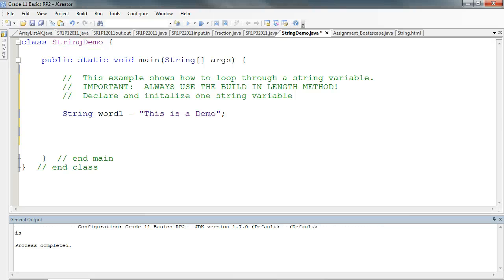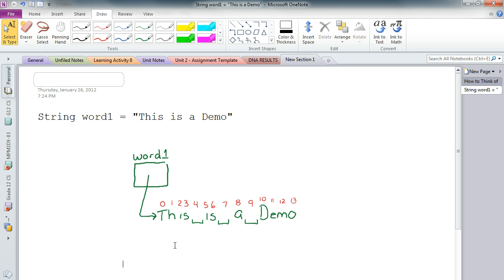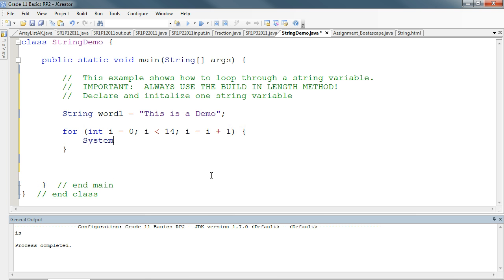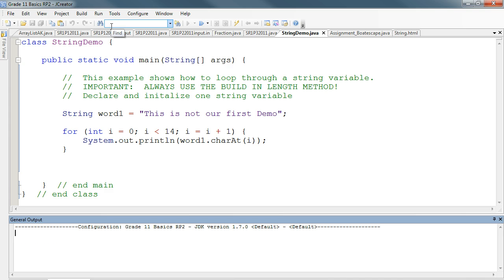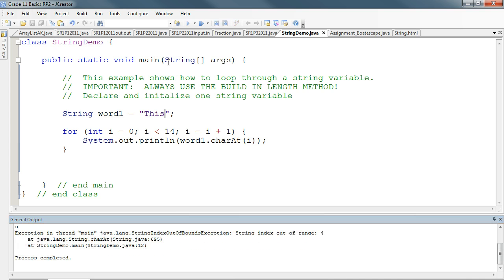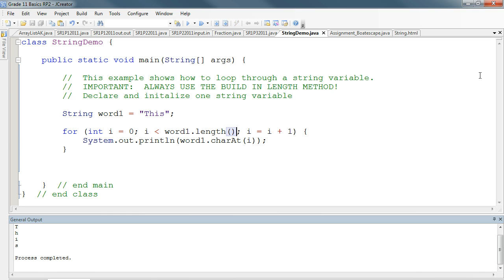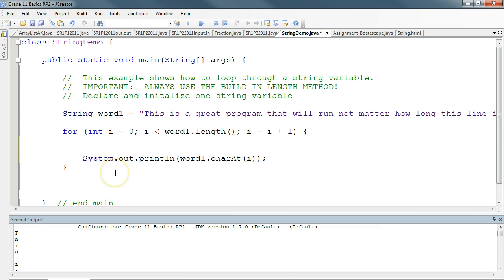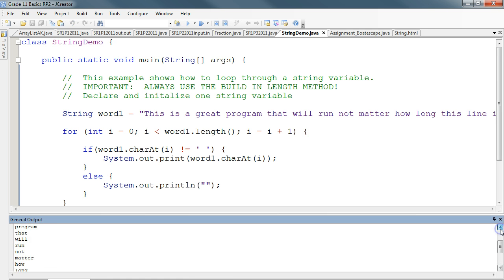Java - Strings using loops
This video shows how to use a loop structure to traverse a string in Java.